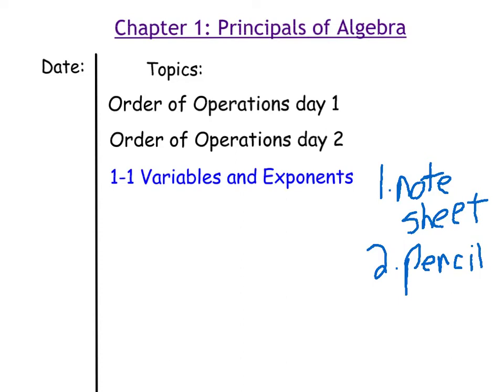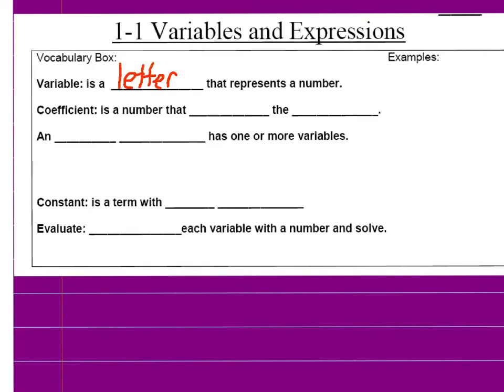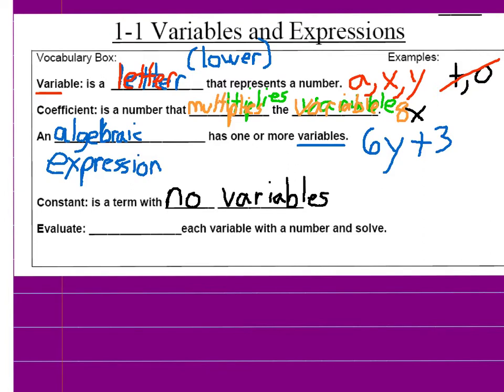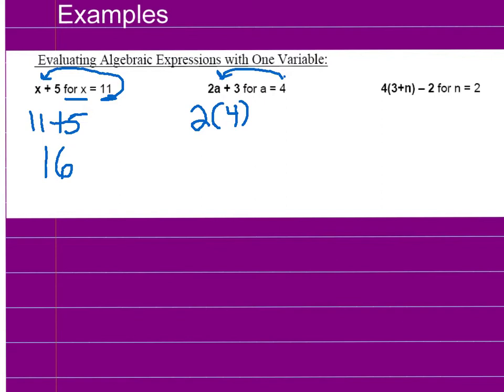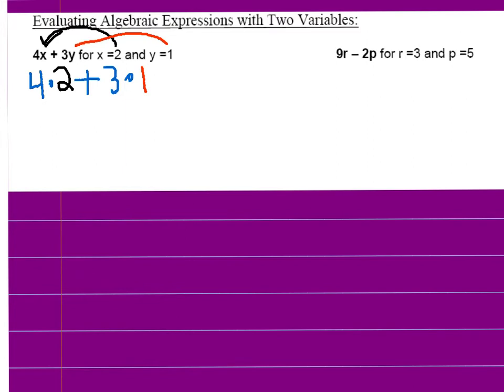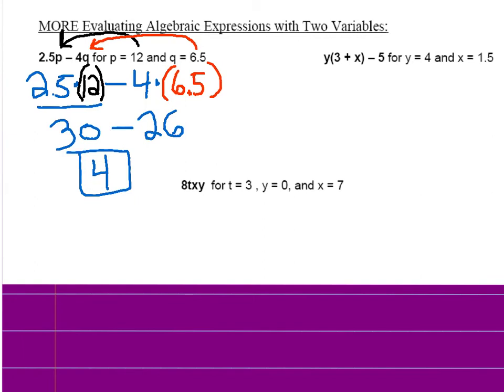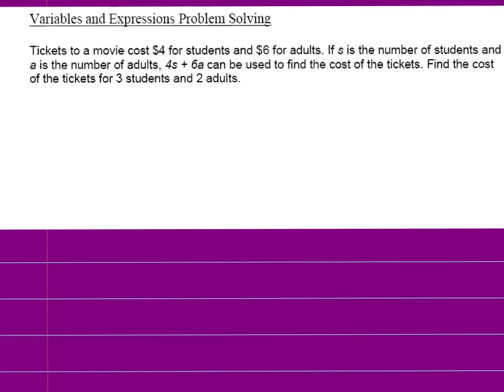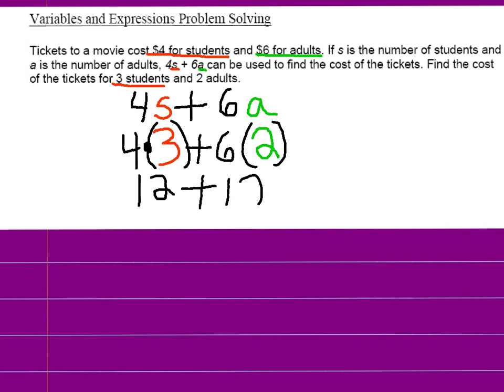holt 1-1 var and expo demarce